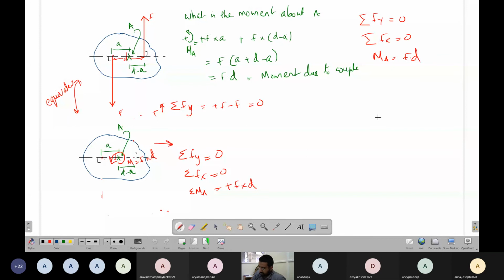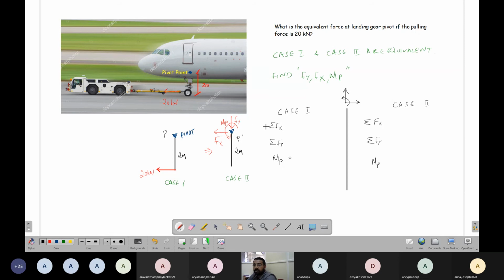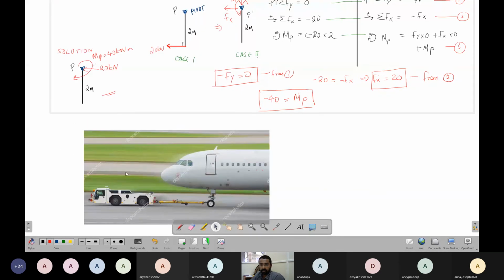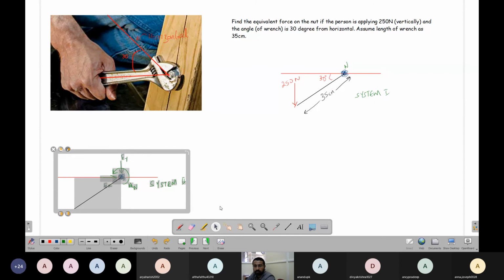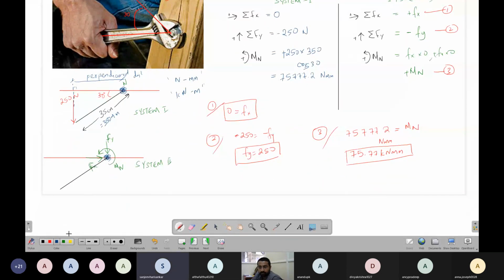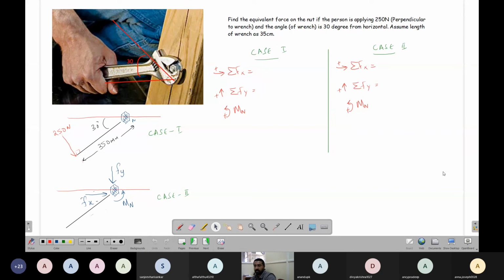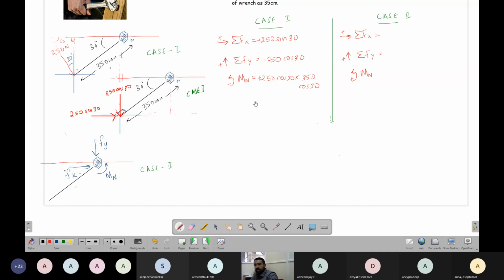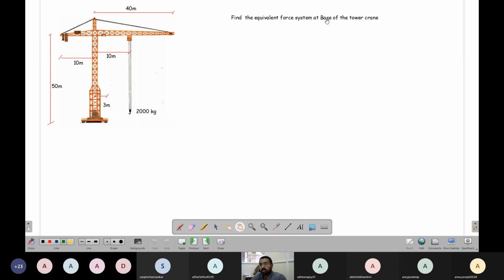Equivalent Forces - Some practical Examples- KTU Mechanics - 29-01-2021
Few Simple practical examples to deepen the understanding.